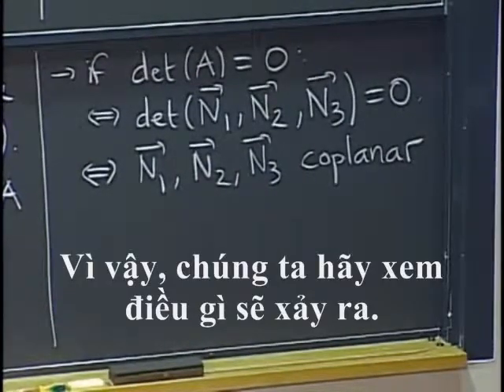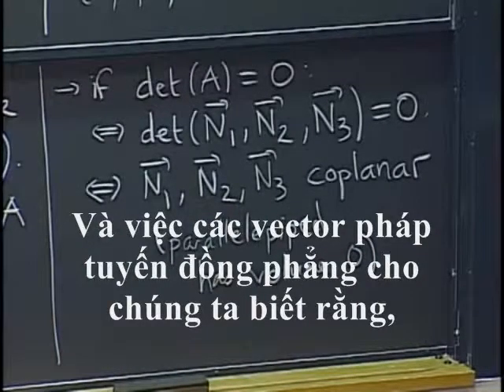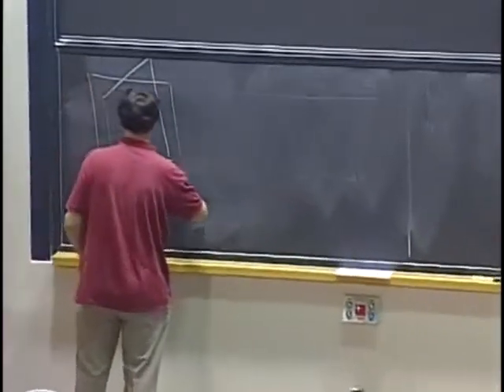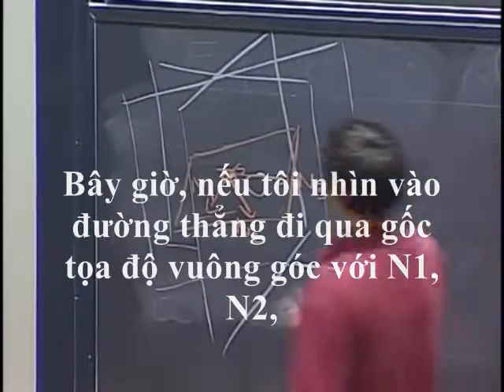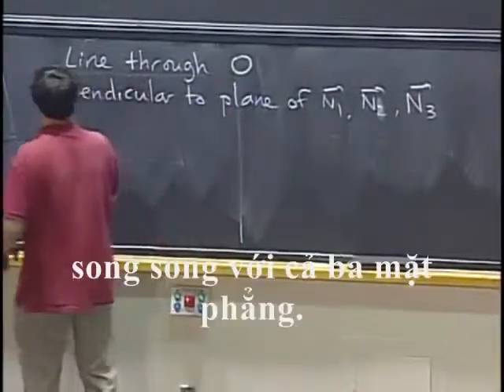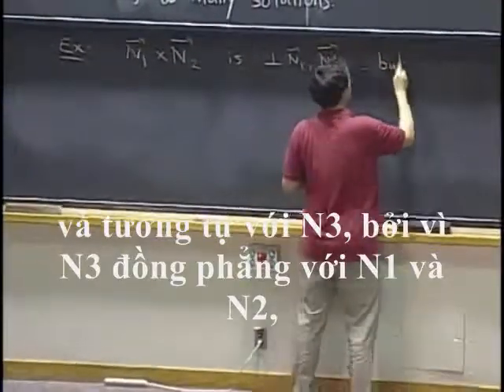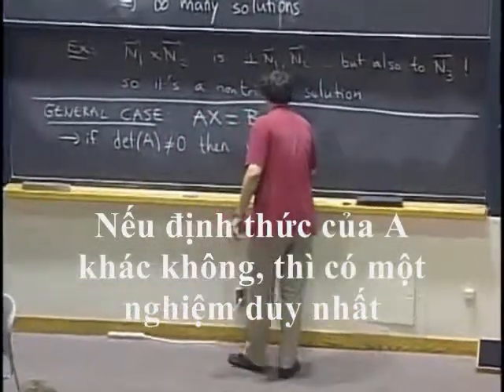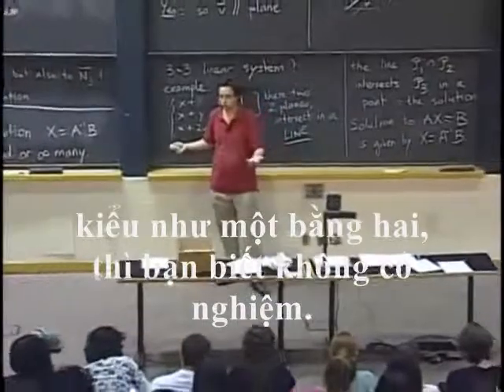IV_6_Giai_tich_nhieu_bien